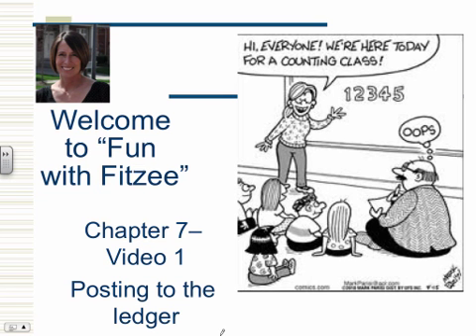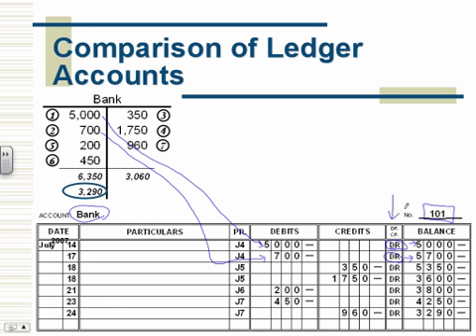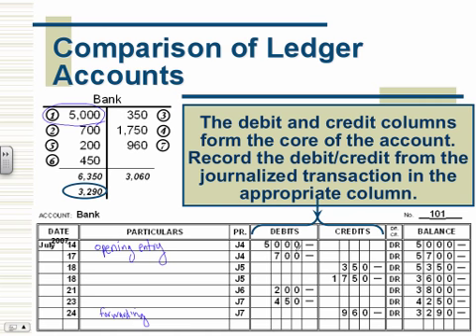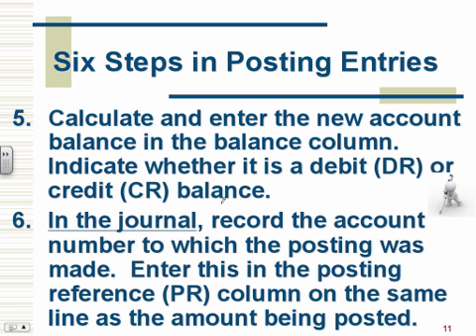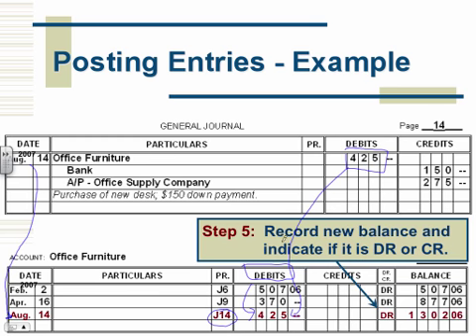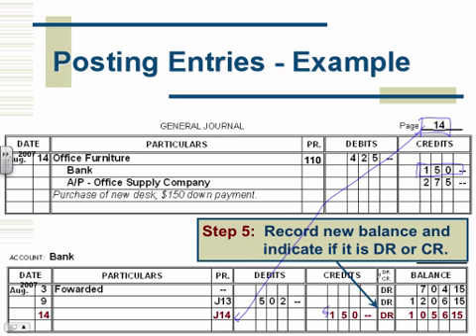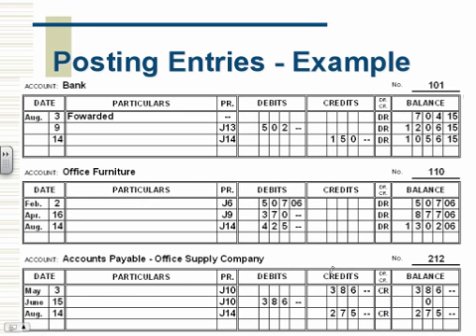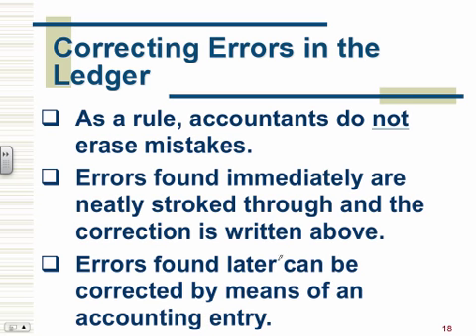BAF 7.1 Posting _v2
How to post from a journal to a ledger

Table of Contents:

00:35 - Comparison of Ledger Accounts
03:32 - Formal Posting
03:33 - Six Steps in Posting Entries
03:40 - Six Steps in Posting Entries
04:08 - Six Steps in Posting Entries
04:34 - Posting Entries - Example
10:07 - By now you should.
10:14 - Thanks for Watching